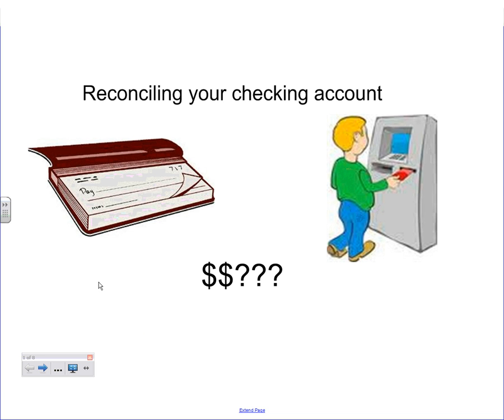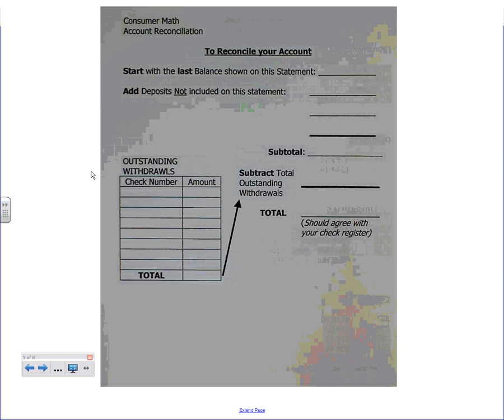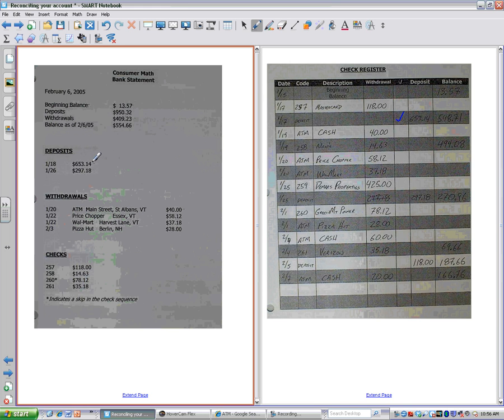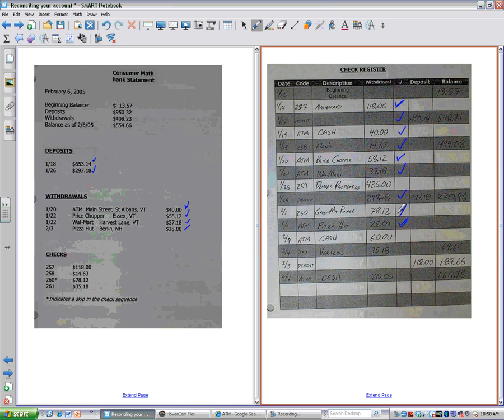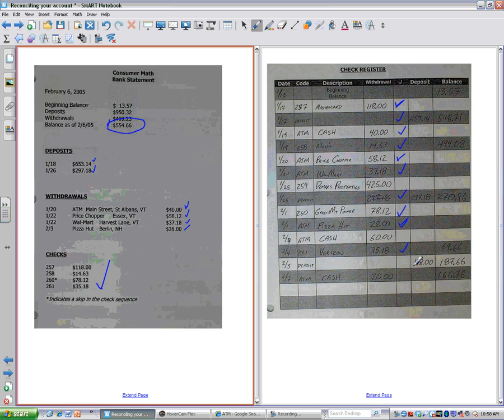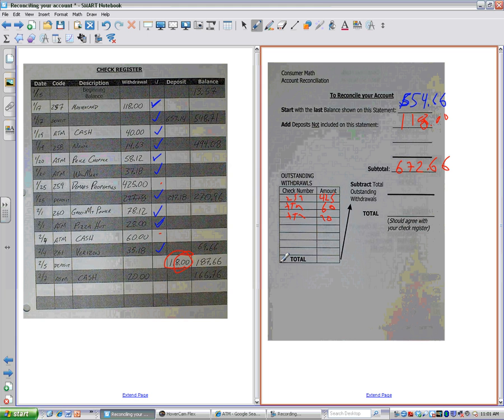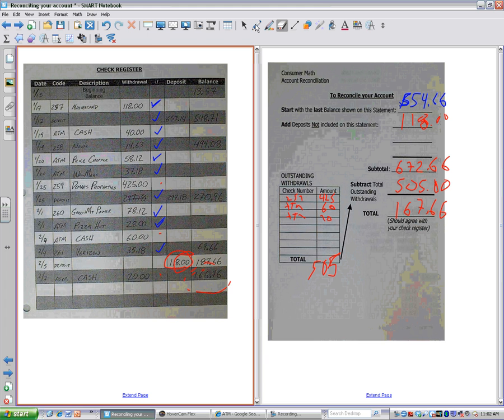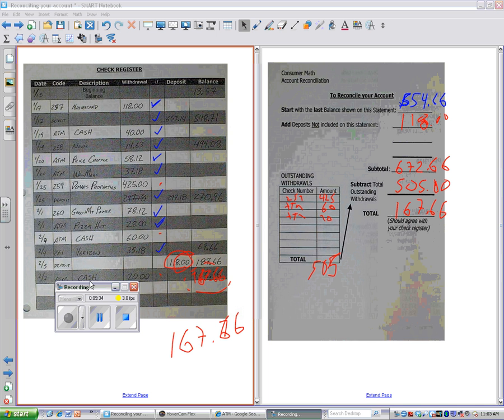Check reconcile.wmv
This video instucts viewers about a method for reconciling their checkbook.